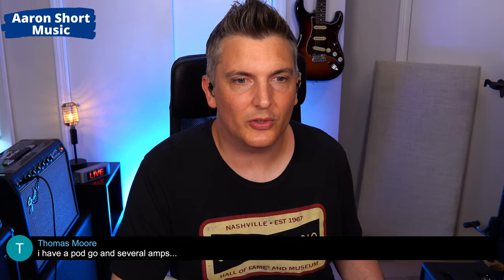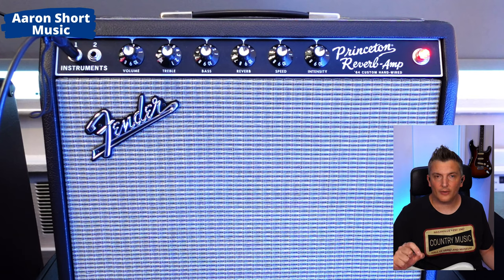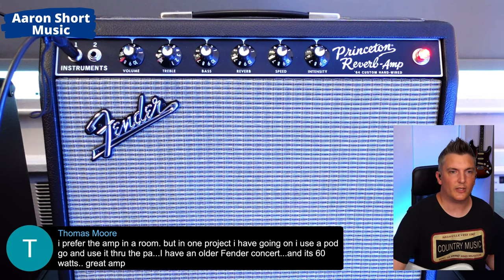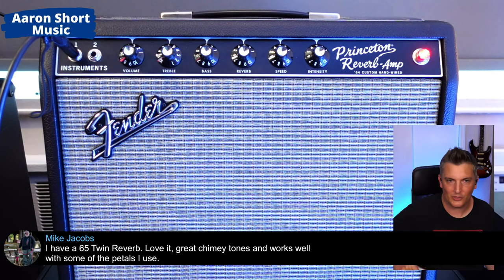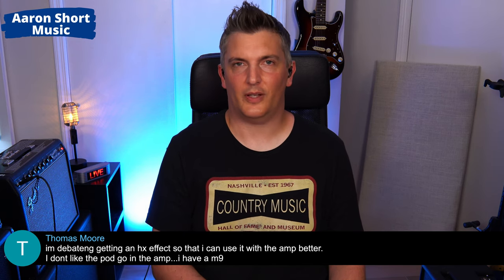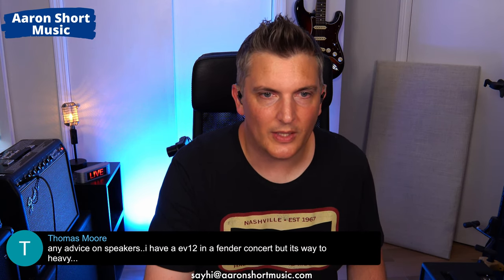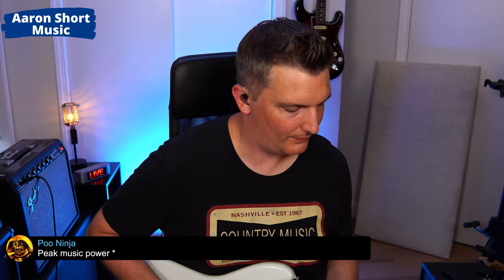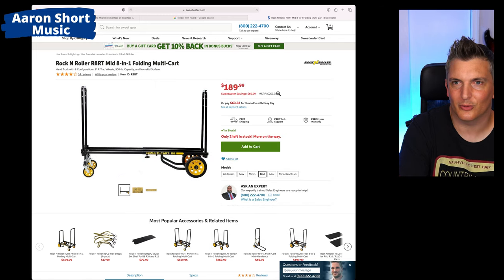Live Gear Showcase - Fender Princeton Reverb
Amazon USA
Amazon UK

Equipment that I use to make my videos:

The Session-Pro Double-Stack Mobile Guitar Case Rack